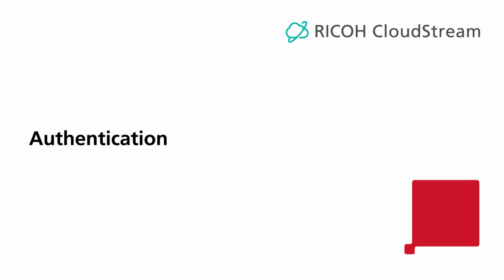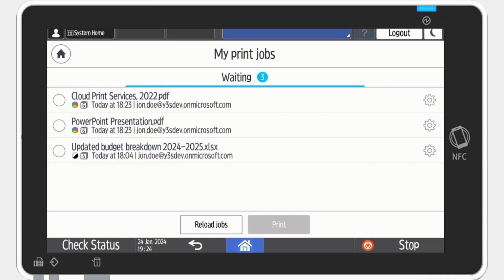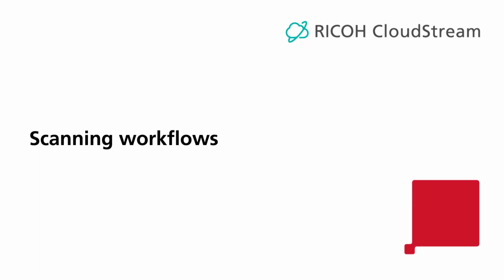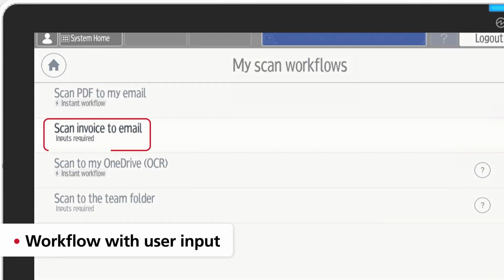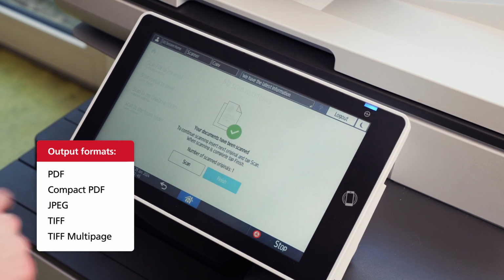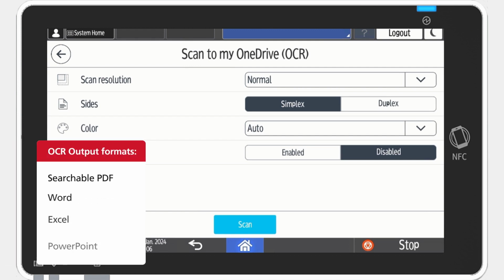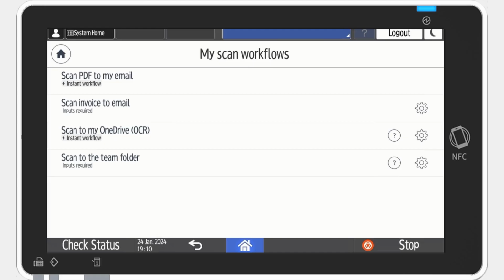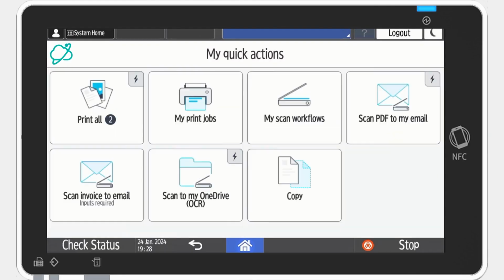How to use RICOH CloudStream on Ricoh all-in-one printers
In this video, we show you how you can use RICOH CloudStream on your Ricoh all-in-one printer.

In this video, we show you how you can use RICOH CloudStream on your Ricoh all-in-one printer. RICOH CloudStream is a global SaaS solution, designed to enable your organisation to take advantage of features such as device management, print management, scanning, reporting, and dashboards in a full multi-tenant cloud environment. It streamlines operations and simplifies management by integrating multiple functions into one, making it the ideal solution for organisations who want to benefit from smooth operations. With RICOH CloudStream, users have an easy-to-use, powerful printing and scanning interface.